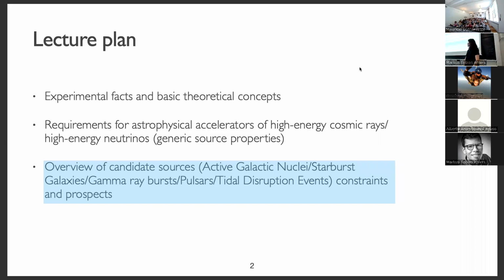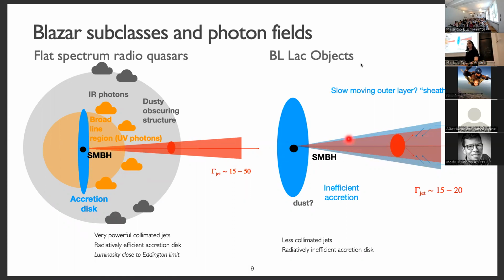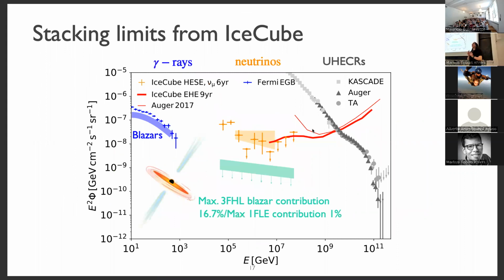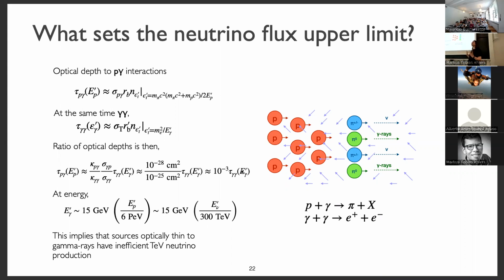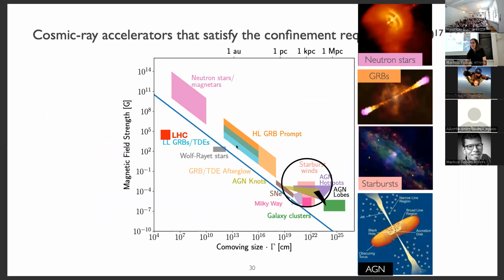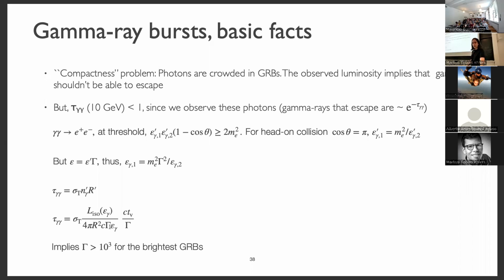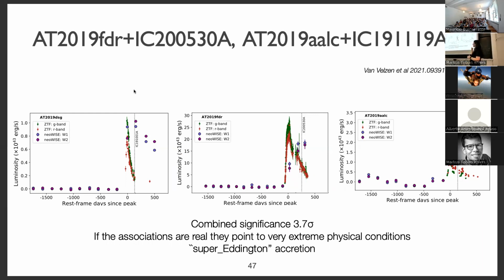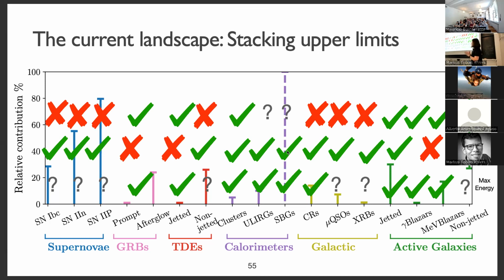Neutrino astrophysics & astronomy (Foteini Oikonomou) - Lecture 3/3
Speaker:
Foteini Oikonomou (Norwegian University of Science and Technology)